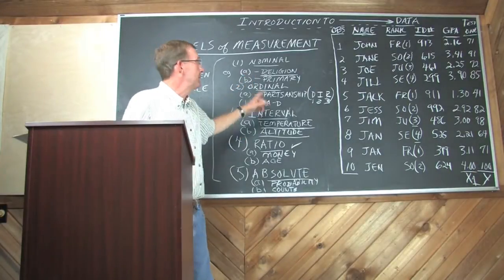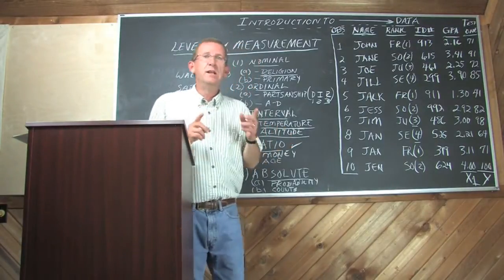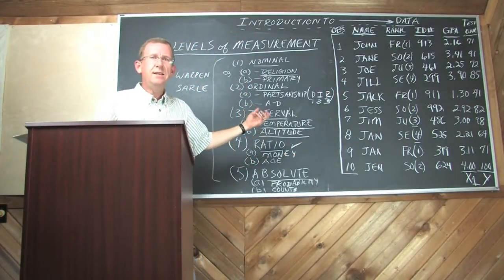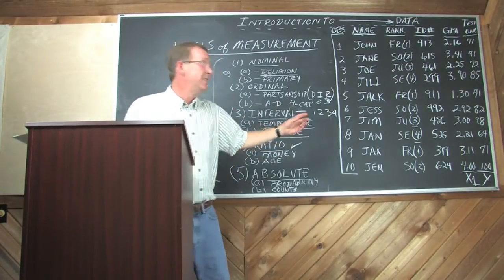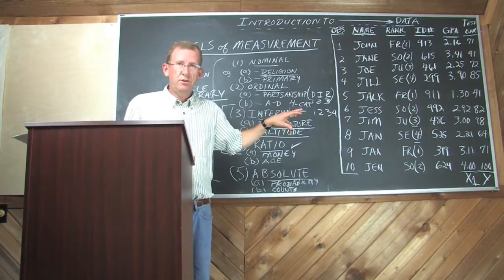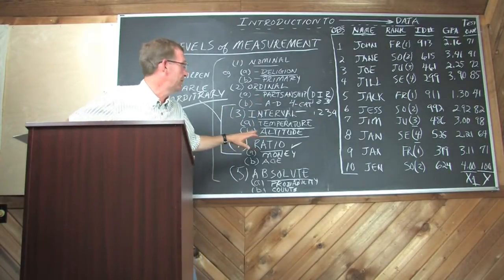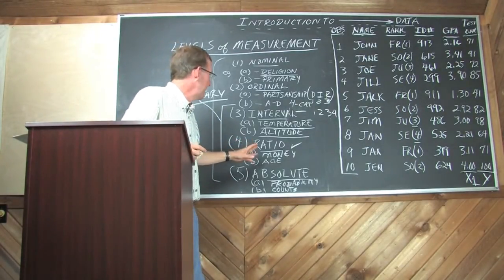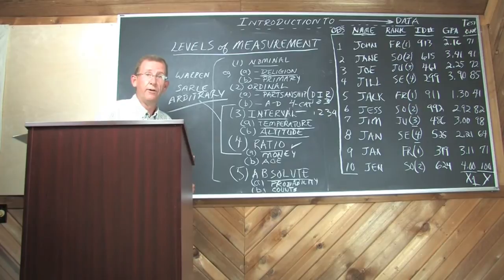Levels of Measurement